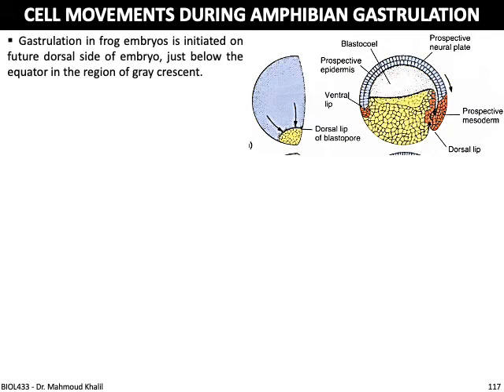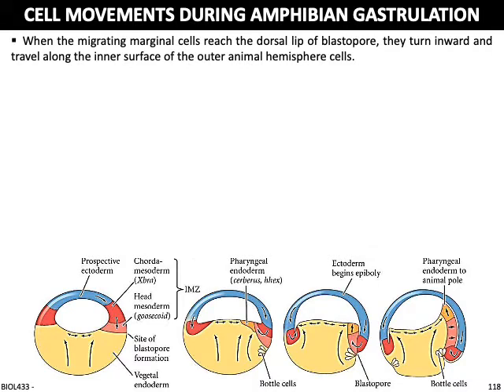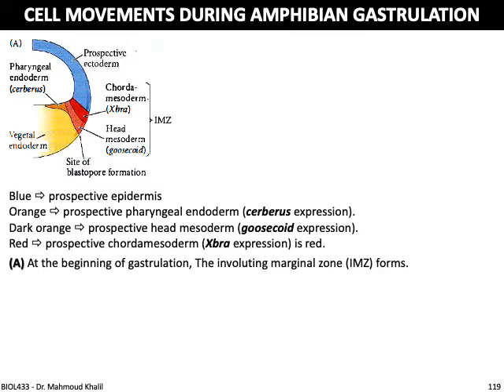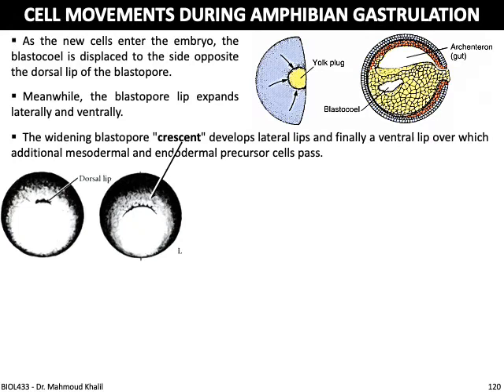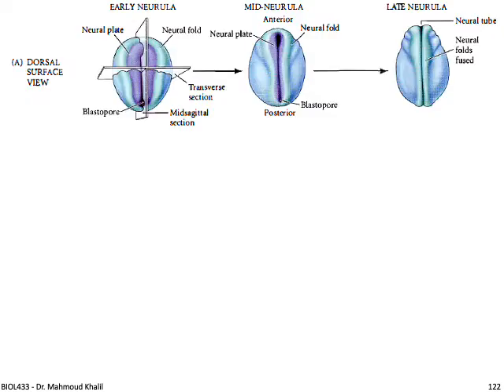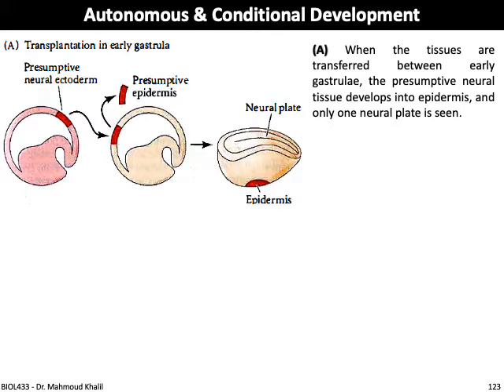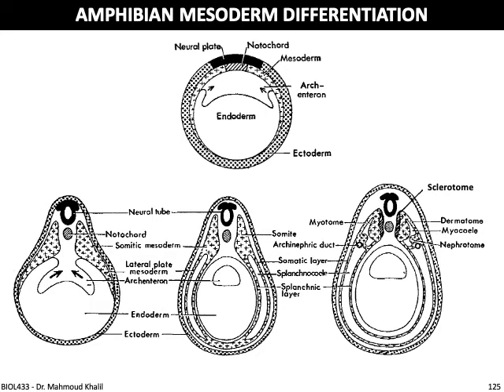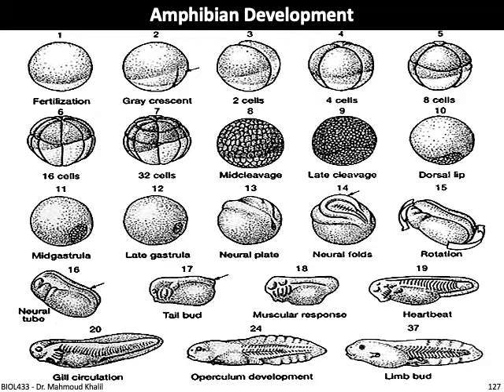Developmental Biology - Slide (117-127)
CELL MOVEMENTS DURING AMPHIBIAN GASTRULATION
Autonomous & Conditional Development
AMPHIBIAN MESODERM DIFFERENTIATION

Specific topics include:
Fertilization
Determination of cell fate
Cell migration
Establishment of body plan
Differentiation
Formation of selected organs
Organ systems
Stem cells
Limb regeneration